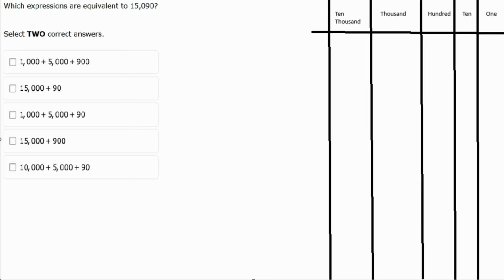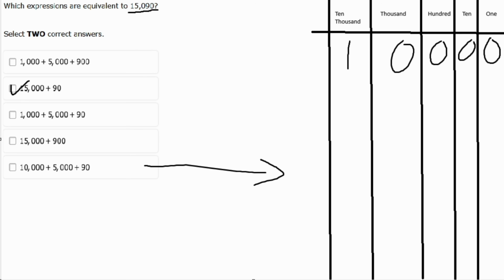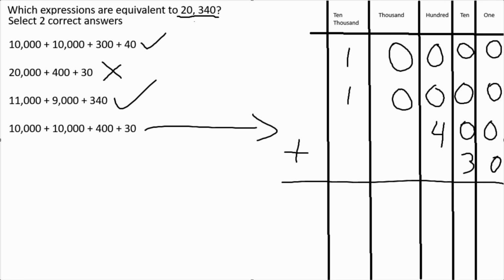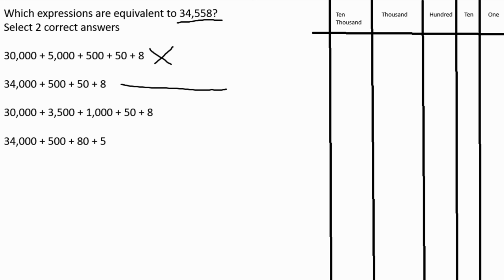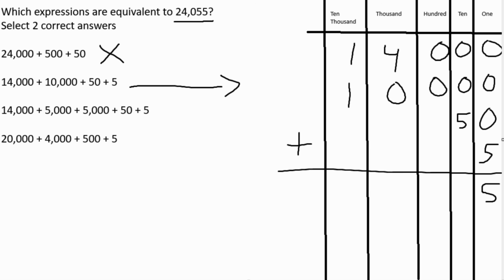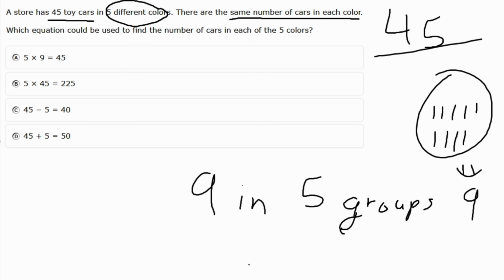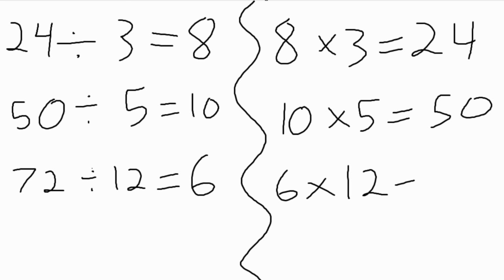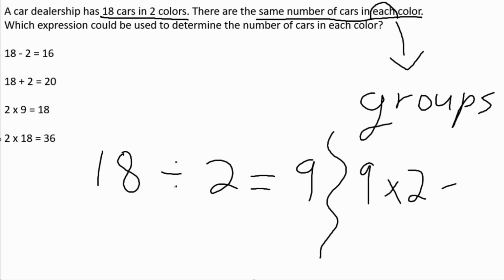3rd Grade Math STAAR || 2026 Test Review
Welcome to Checkmate Scholars💫, your home for STAAR test tutoring and academic consulting. 😁

Why Checkmate Scholars? We treat academics like chess-one step ahead. This is your one stop shop for tutoring, advising, and mentorship. We work with your student throughout their journey, providing tailored advice and consistent feedback. Don’t wait register today!